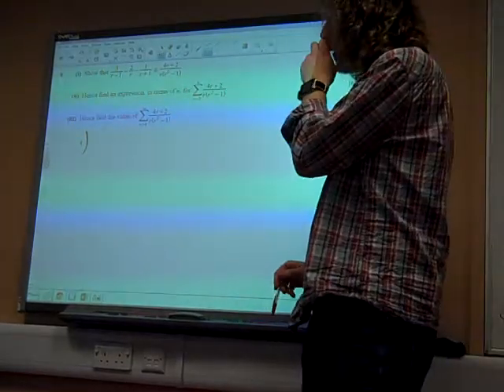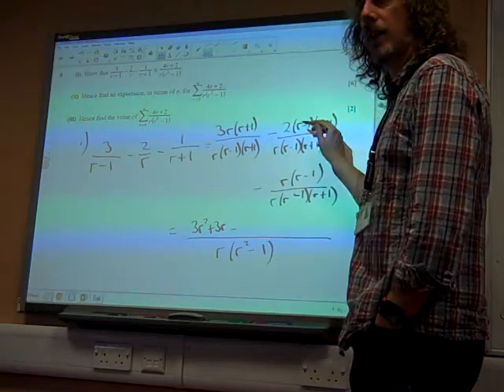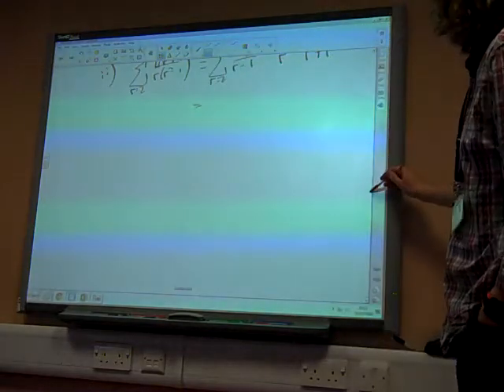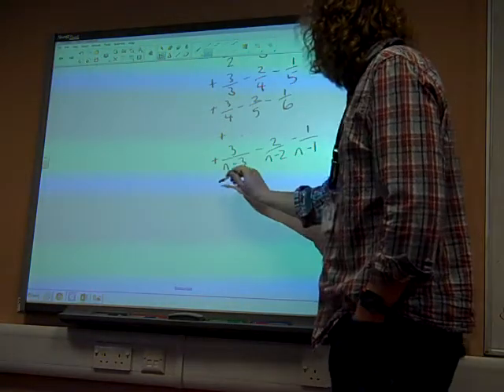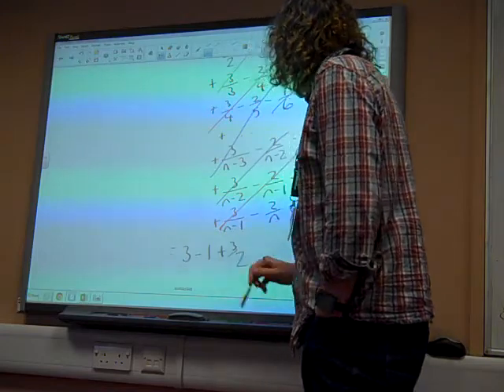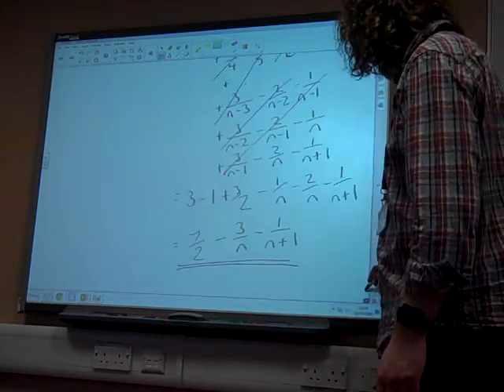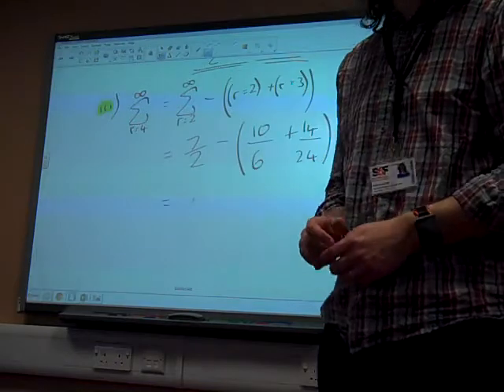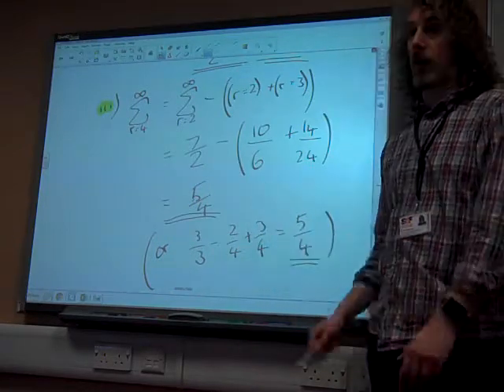FP1 Series (Differences) OCR May 2015 q8